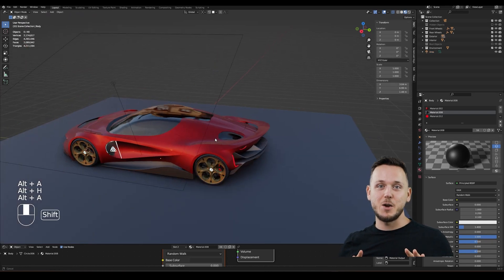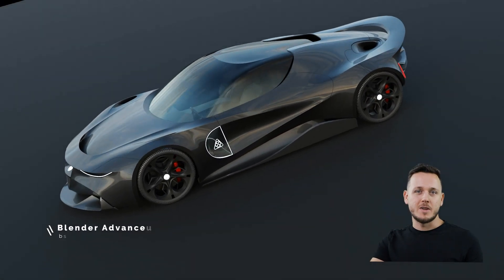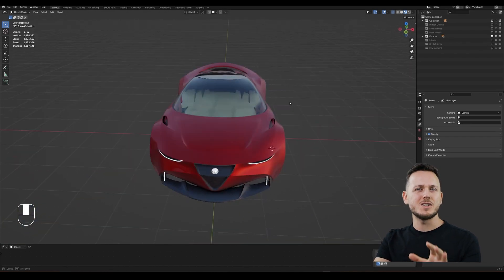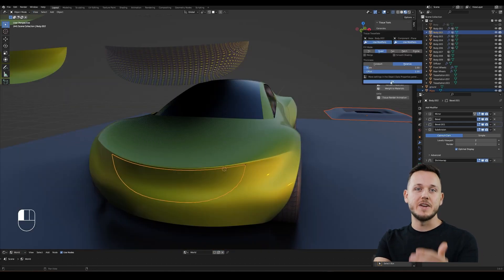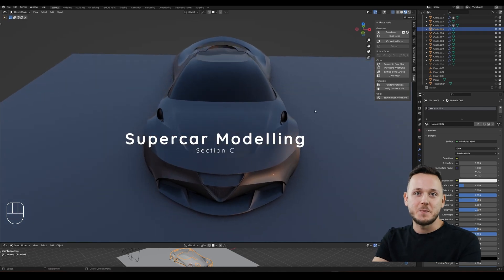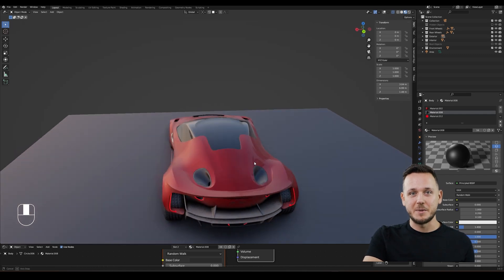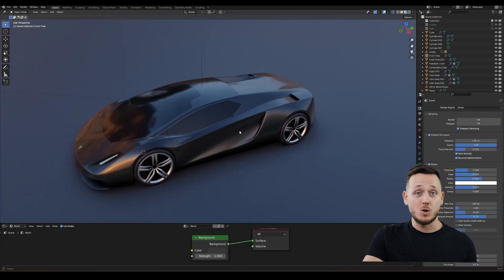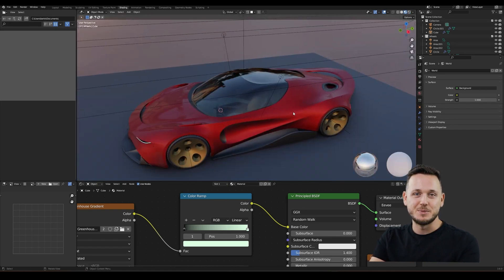Unlock the Power of Blender 3D: Mastering Car Design Modeling!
See you!